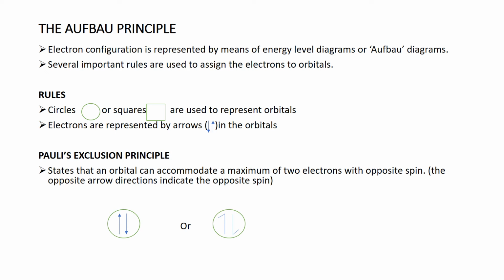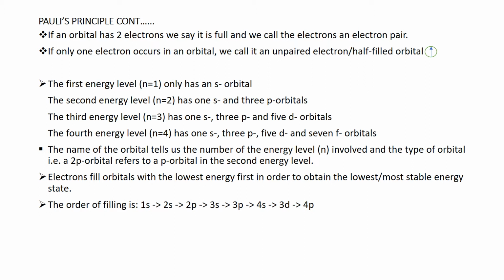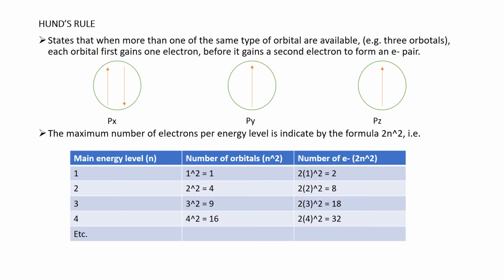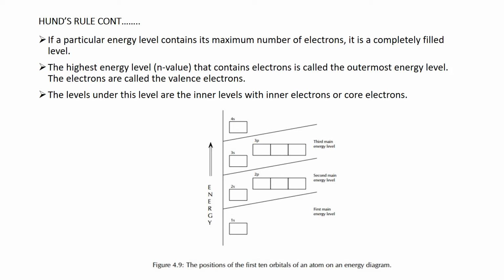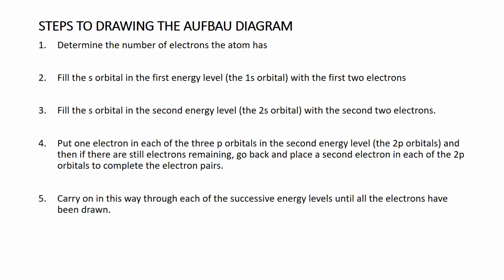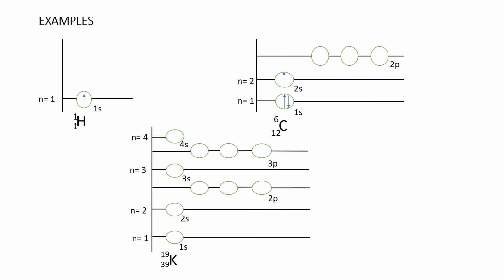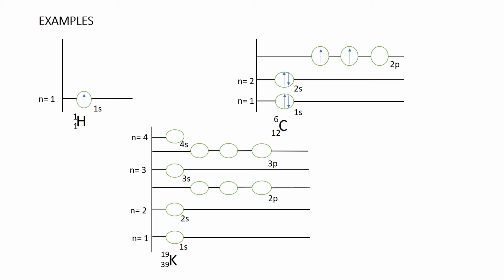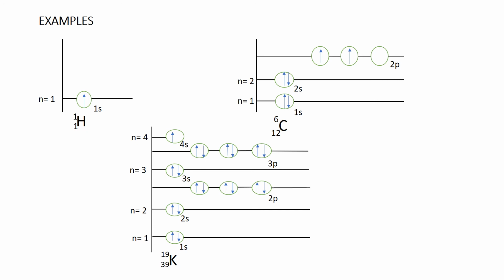CHEM 14 The Atom Part 05 ExtraSci